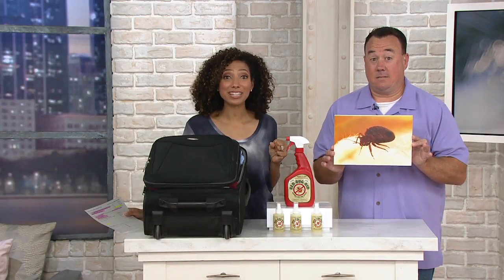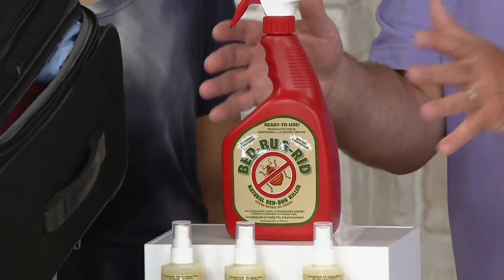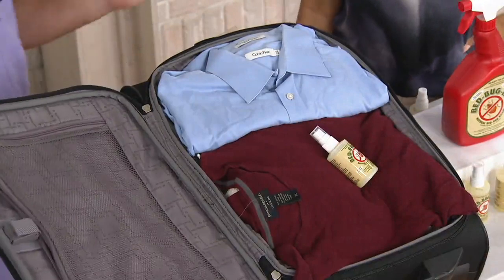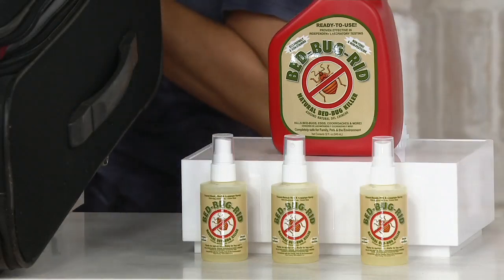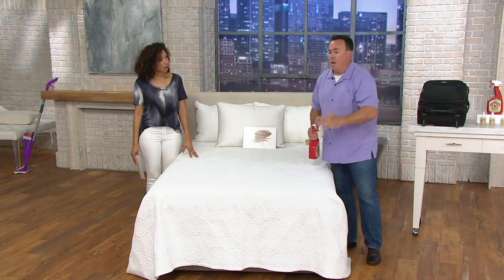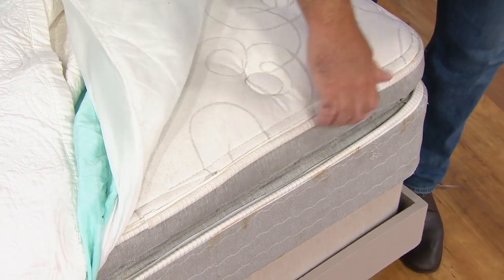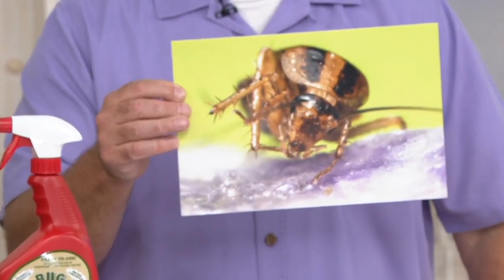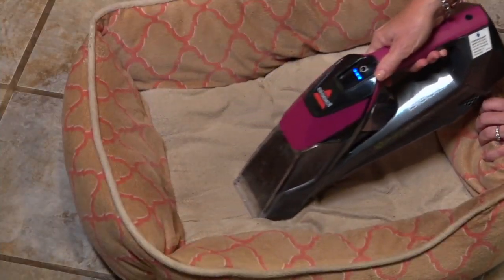Bed Bug Rid 4-Piece Home and Travel Natural Bed Bug Spray Kit on QVC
Bed Bug Rid 4-Piece Home and Travel Natural Bed Bug Spray Kit

Rest easy--at home and on the road--with the Bed Bug Rid spray kit. Combat bed bugs and their eggs using all-natural ingredients proven effective in independent laboratory testing. Receive one large spray bottle you can keep at home, and three travel-size bottles ideal for hotel stays.